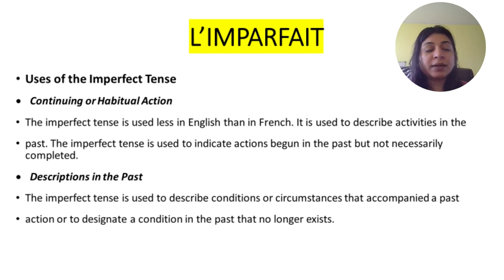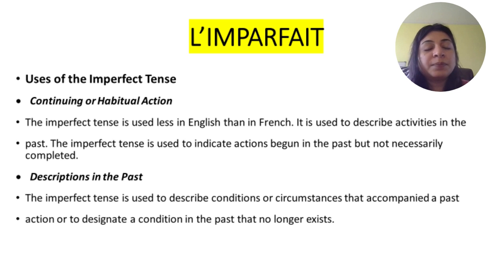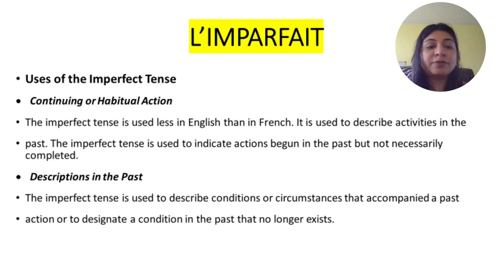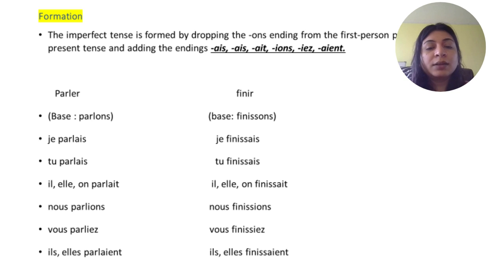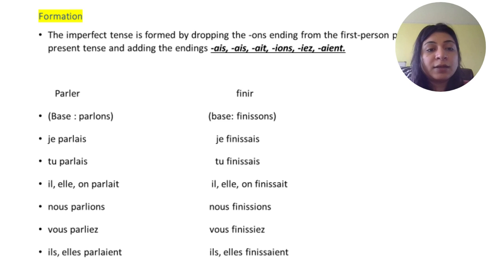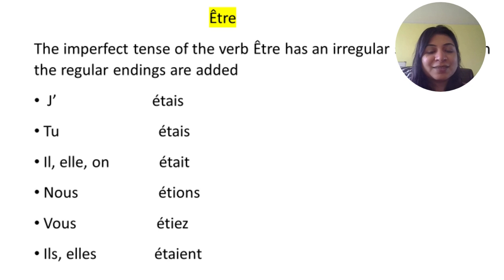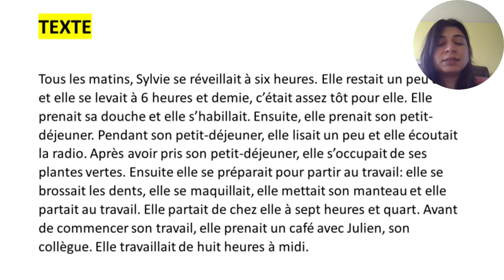L'imparfait en FRANÇAIS l IMPERFECT TENSE IN FRENCH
In this video, we will learn how to use imperfect tense in French, where to use imperfect tense, and its conjugations.

French online classes!!
*DELF/DALF
*TEF/TCF
*IELTS
*School curriculum
Demo class free